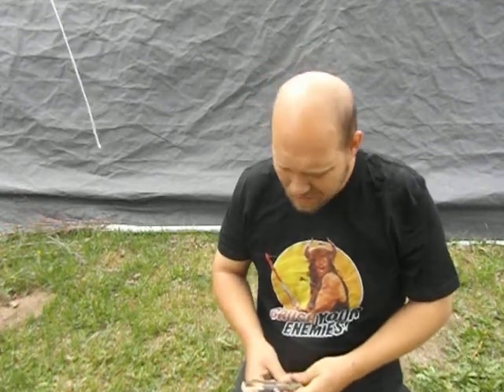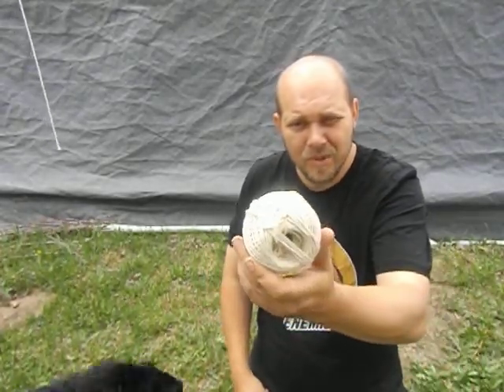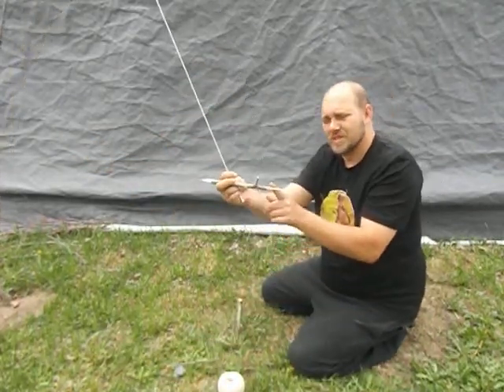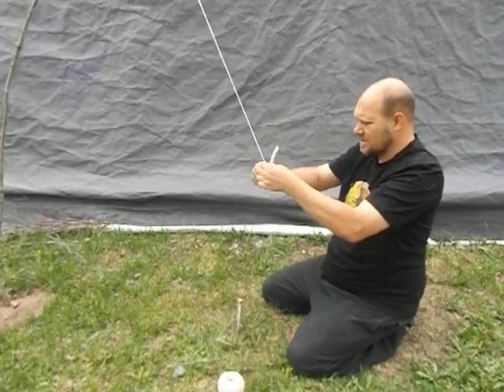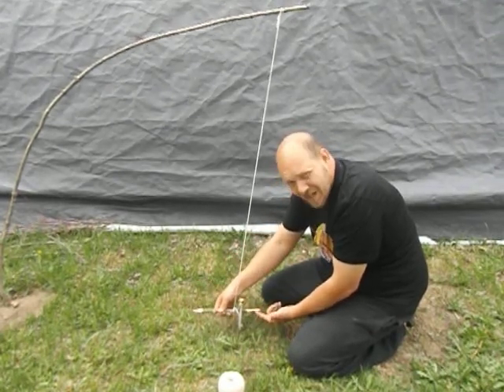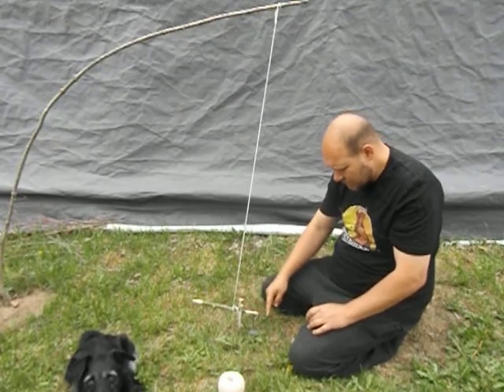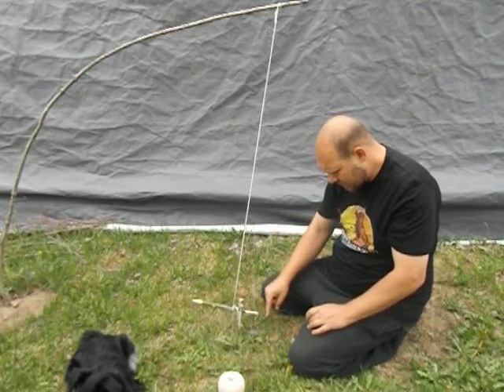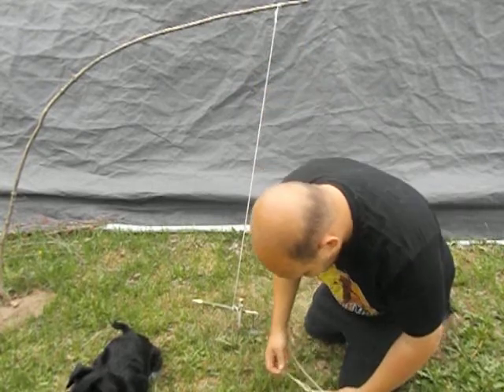Double-baited Swing Arm Spring Snare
Survival Series Traps and Snares                                          Primitive traps and snares are illegal in most areas and should be be saved for survival situations where a ticket and fine are the last of your worries.